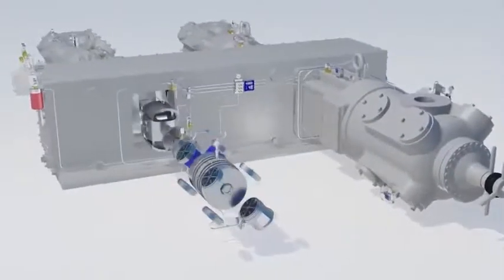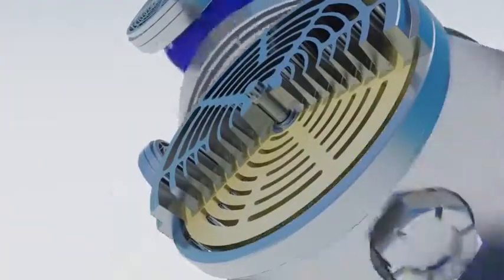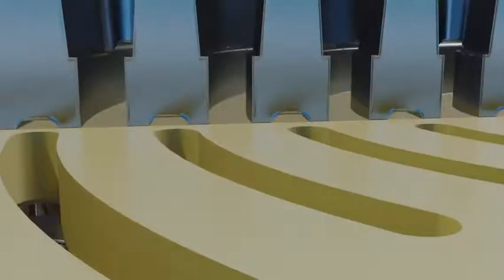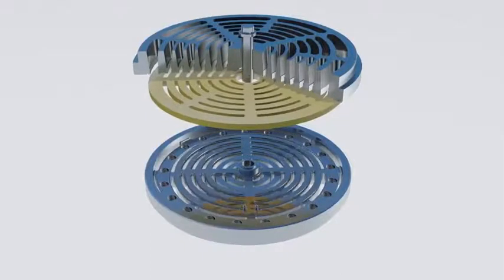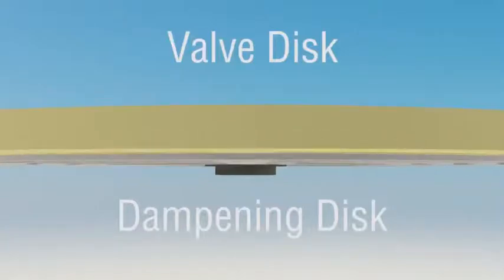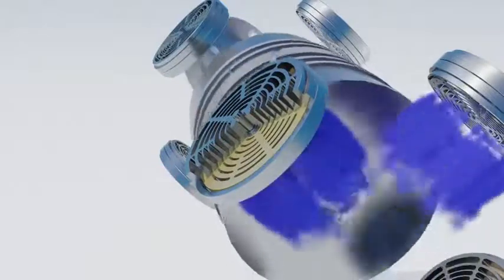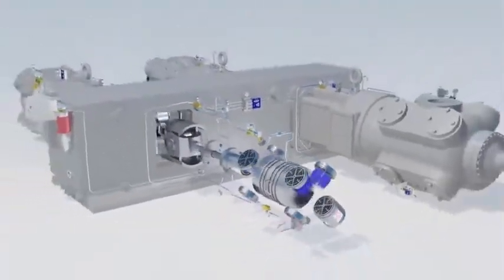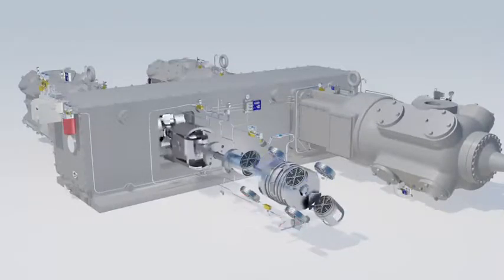Reciprocating Compressor VALVE PLATE Working 👍🏻